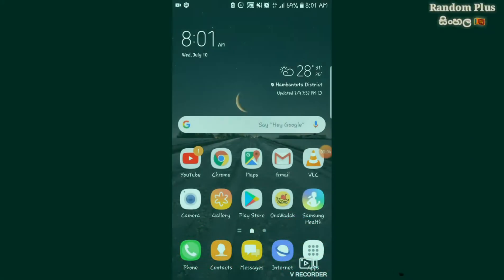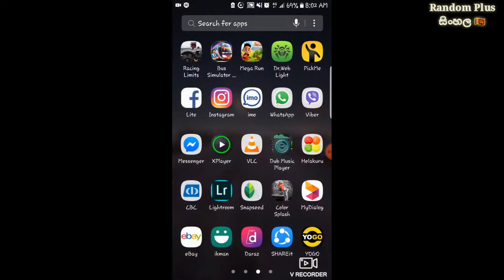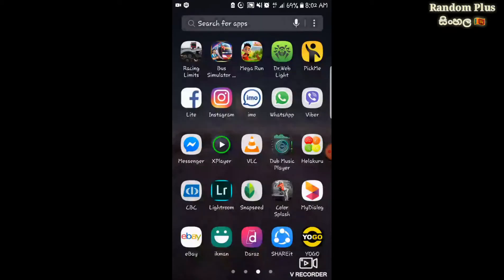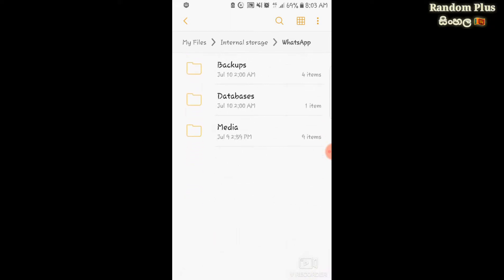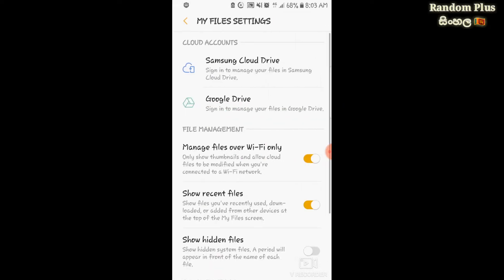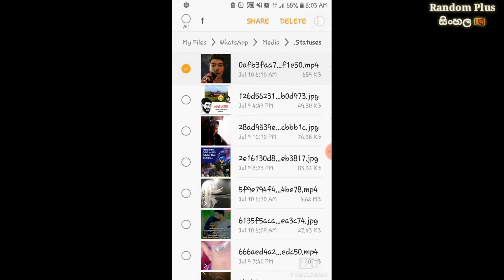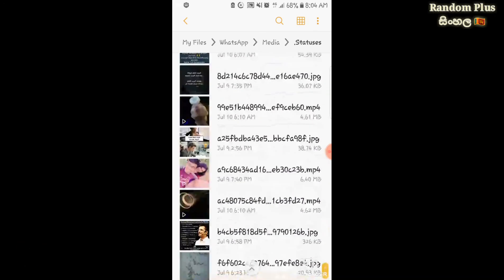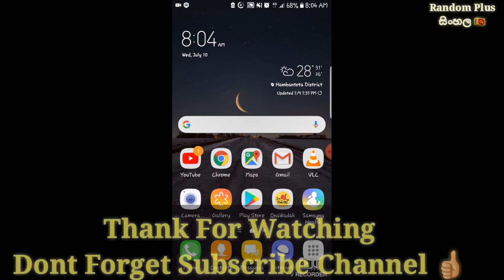Whatsapp Status Video & Photo Download Without Any App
Whatsapp Status Video & Photo Download Without Any App Easy